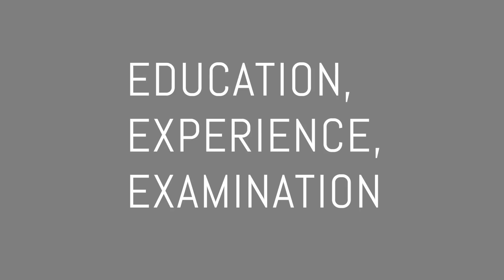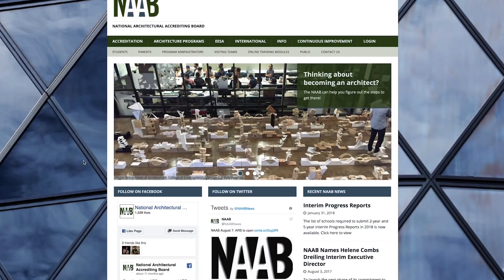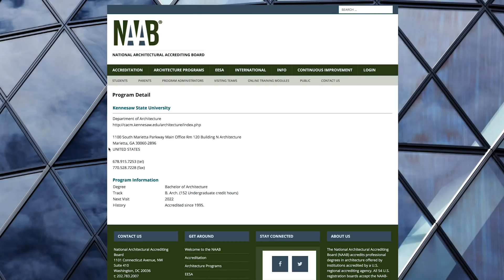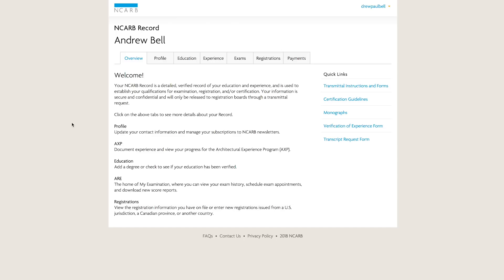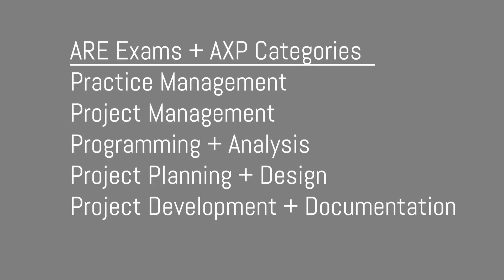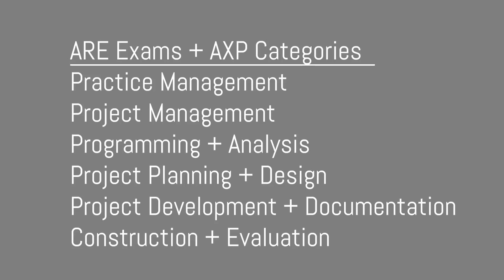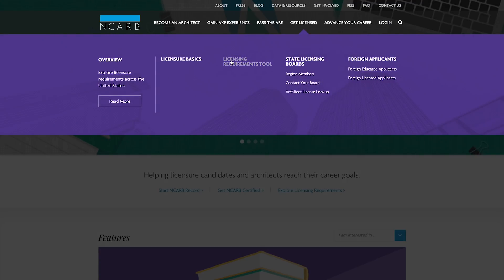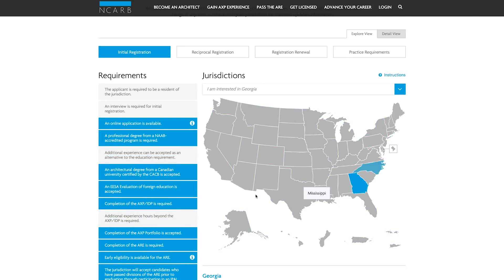How to Become a Licensed Architect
If you want me to create your portfolio and resume for you (or critique what you already have) SO THAT YOU DON’T MISS OUT ON THAT NEXT GREAT JOB OPPORTUNITY, click this link and set up a call with me
To become a licensed architect in the US, you have to satisfy 3 components to registration: Education, Experience, and Examination:

1. Get a NAAB accredited degree (B.Arch or M.Arch)
2. Establish NCARB record and Log AXP Hours.
3. Pass all six categories of the Architect Registration Exam
4. Register with your jurisdiction